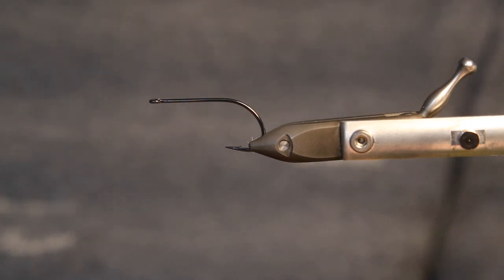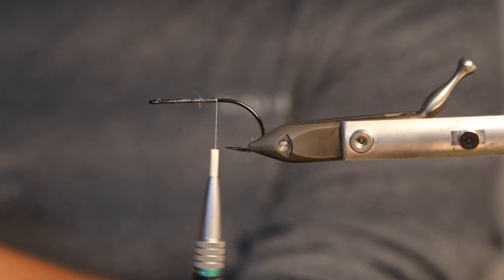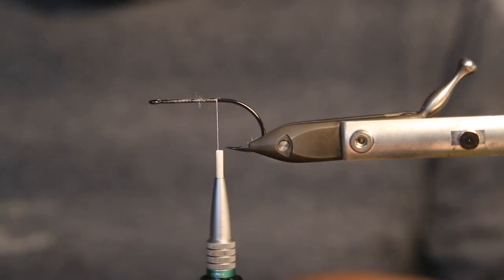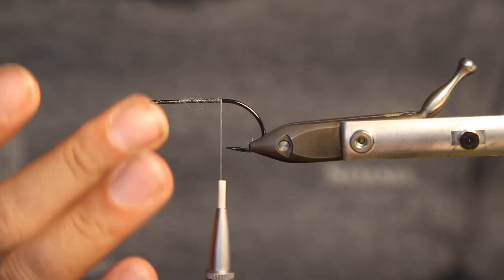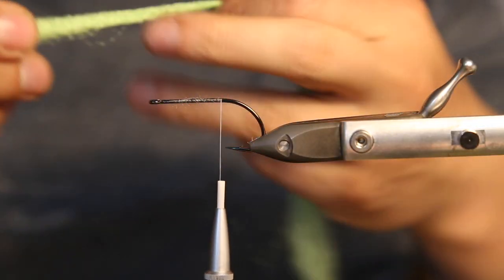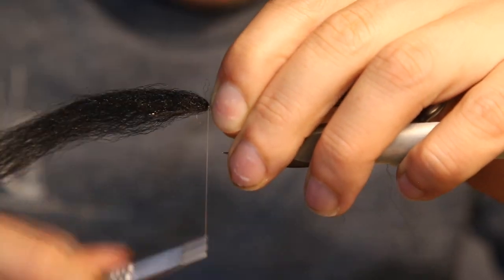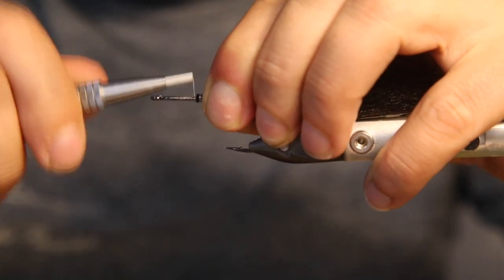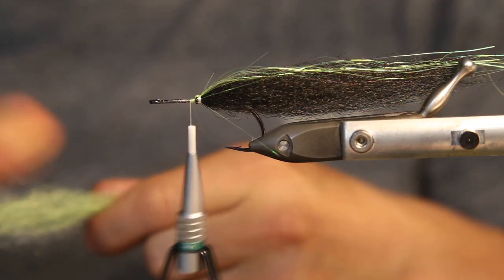Bigstreamer Fiber Baitfish Streamer - 50 cent Fly for Perch and Sea Bass till 50 cm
Afordable - 0.50 € per Streamer is what u get when use

2 colors Bigstreamer Fiber
and a pack of F314 Gamakatsu hooks.

neglecting thread and eyes. But still a nice Fly for nearly nothing.

Always good in situations where u loose a lot of them.